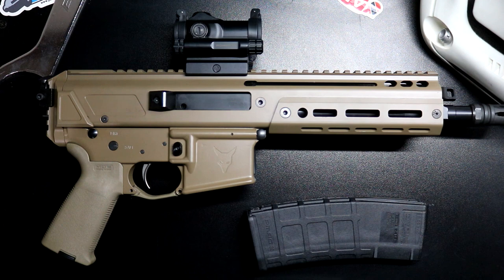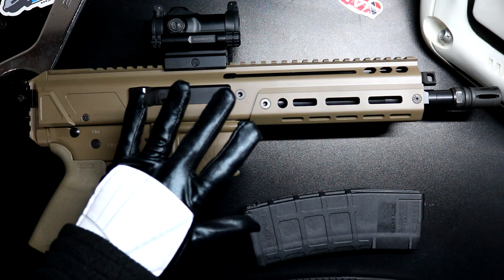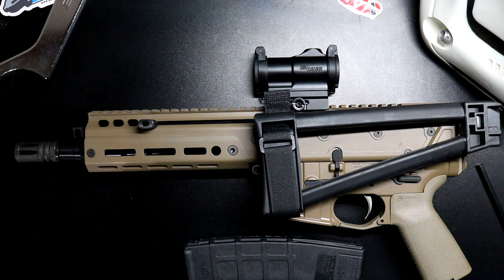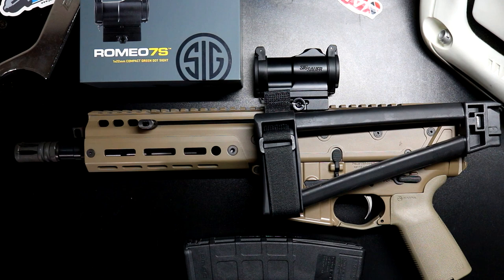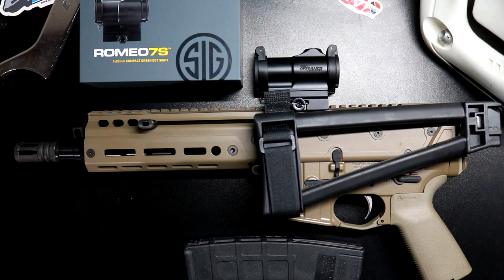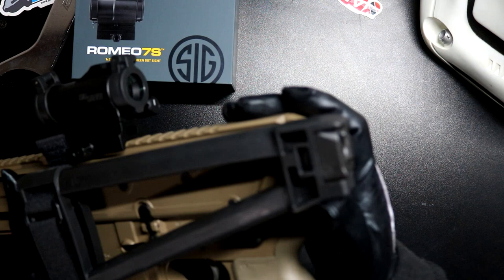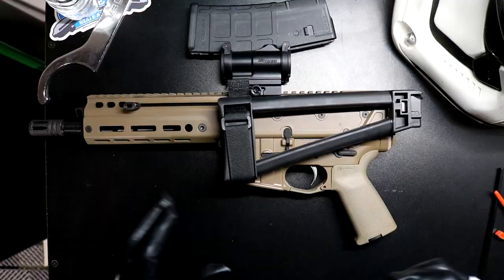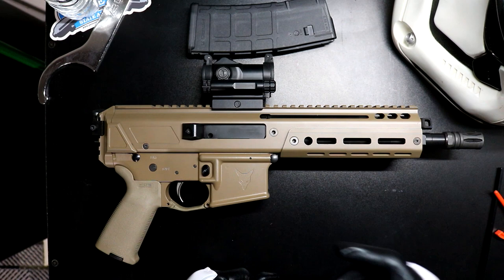PSA JAKL "PISTOL".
Crappy review of my 1st rifle caliber "pistol". The JAKL, by Palmetto state armory.